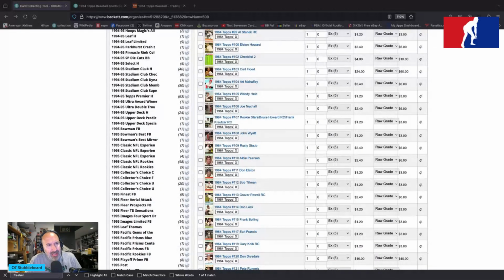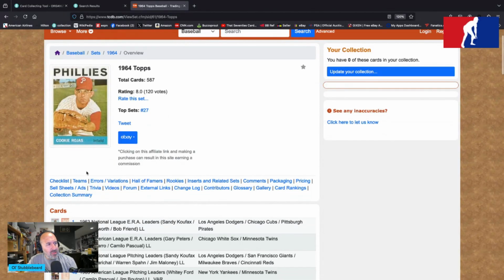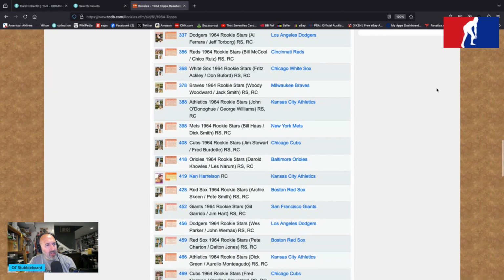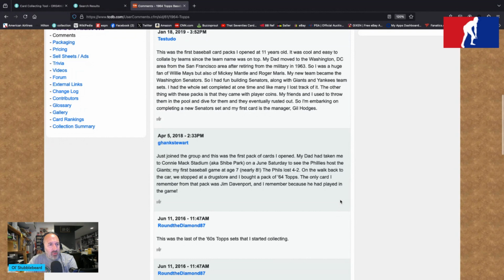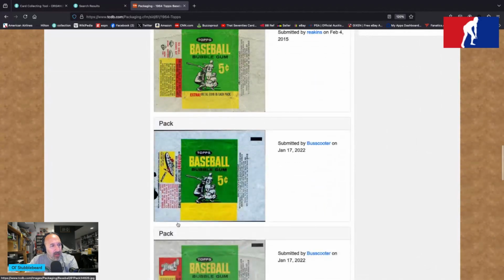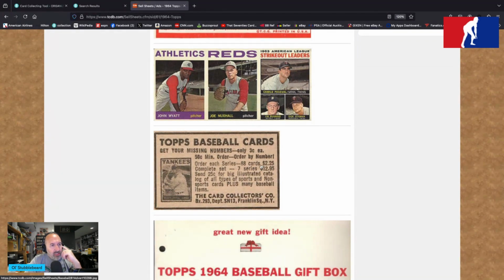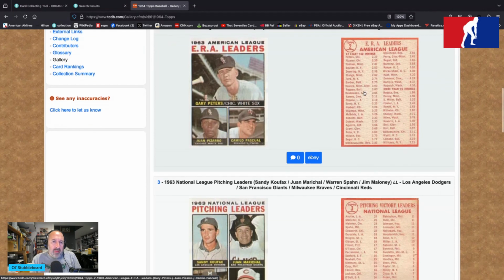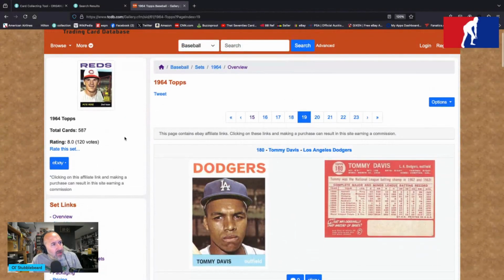Basement Tapes 137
1964 Topps